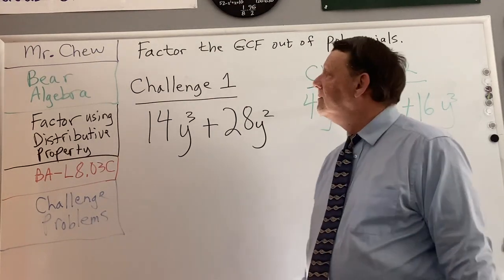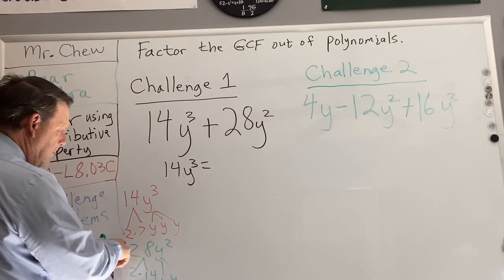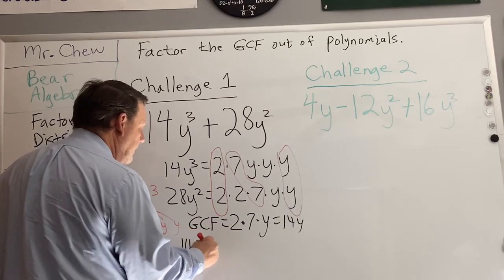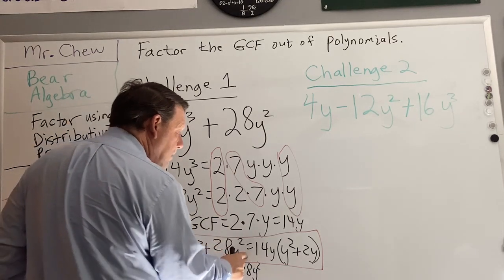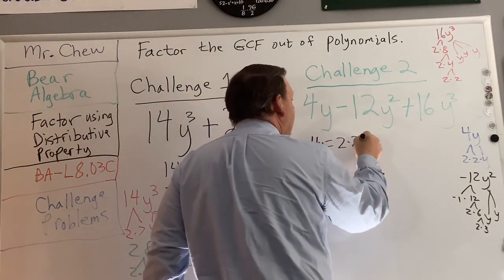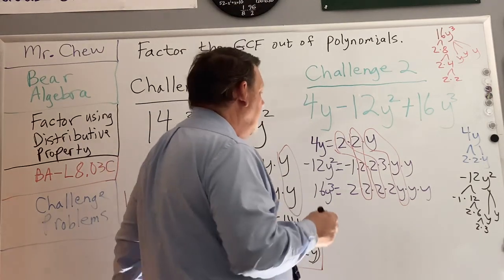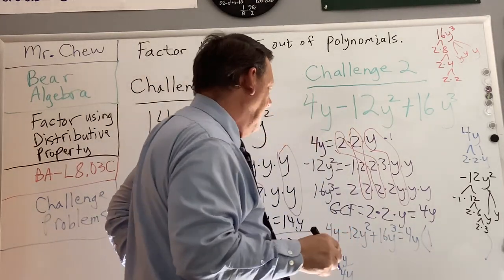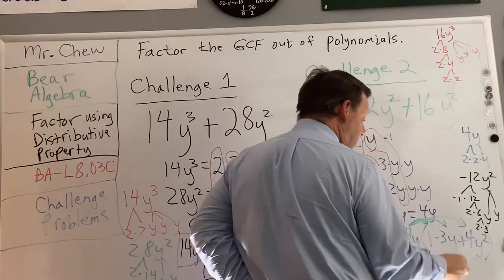Factor Polynomials using Distributive Property Challenge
BA L8.03C Factor Polynomials using Distributive Property Challenge
Use the distributive property to factor the GCF out of a polynomial.  Find the GCF by finding the common prime factors from each term and multiplying.  Rewrite the original equal to the GCF and its factors.